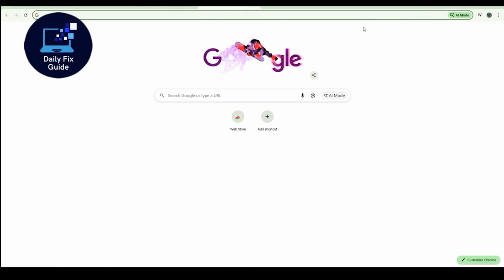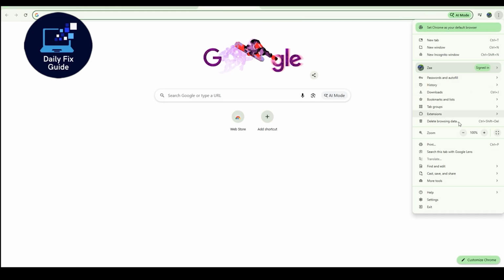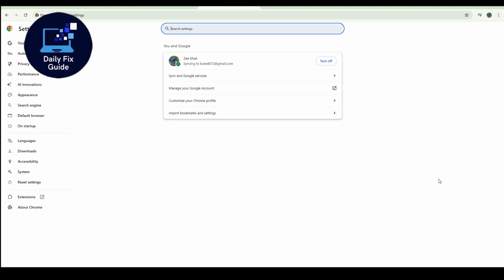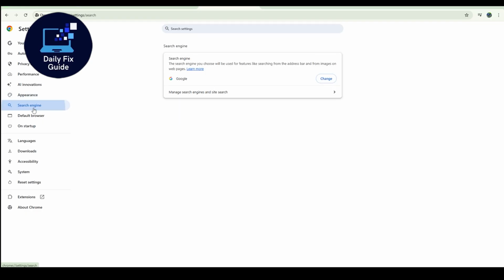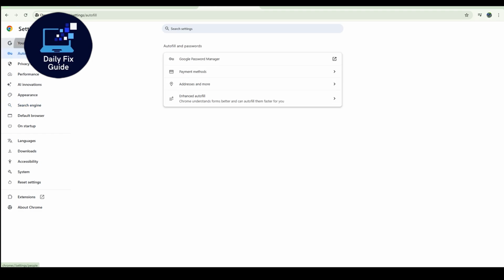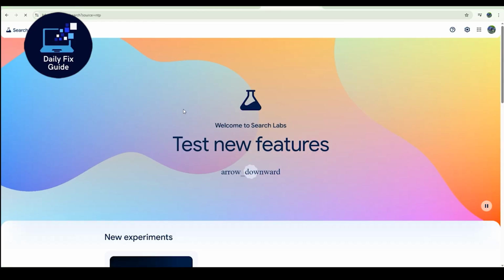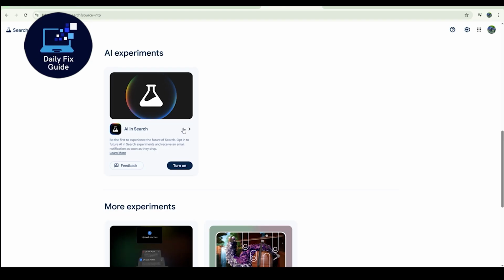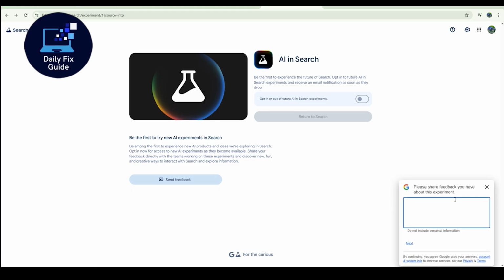How to Turn Off AI on Google | Disable AI on Google PC & Mobile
Learn how to use Otter AI for interviews in 2026 with this complete step-by-step guide. I’ll show you how to record, transcribe, organize notes, export transcripts, and get the most accurate results. Perfect for students, journalists, and professionals.